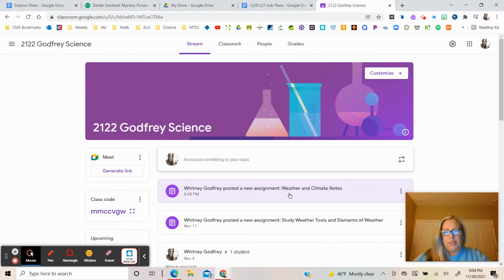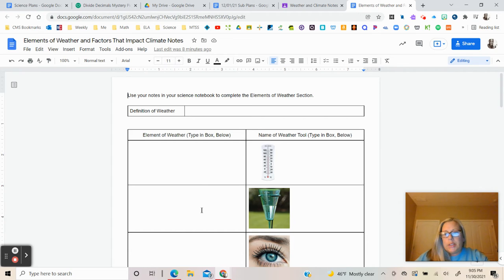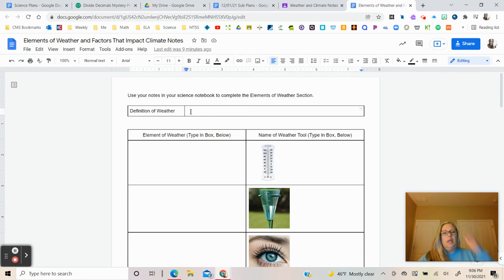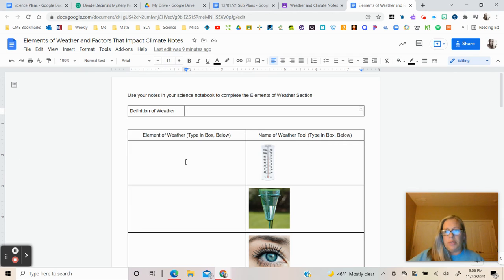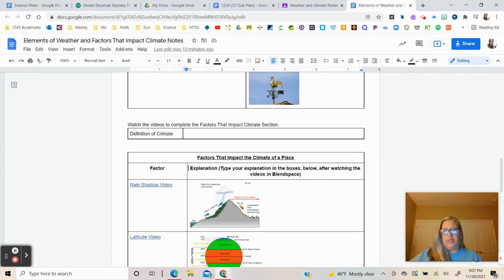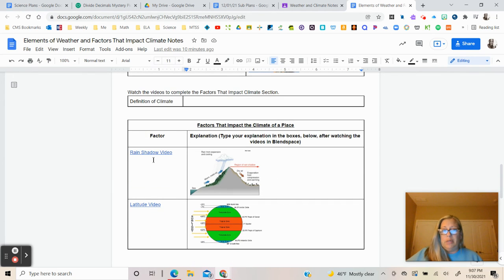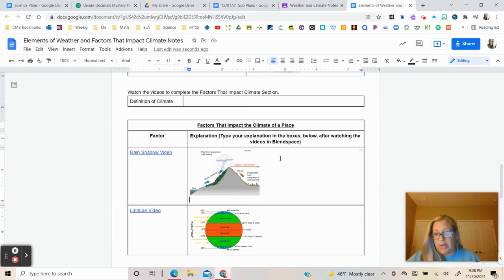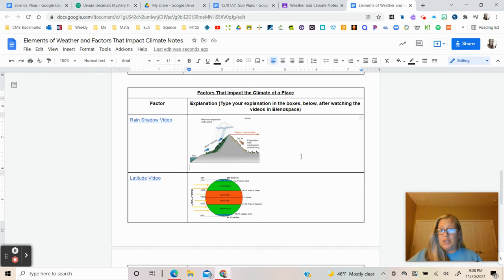12/1/21 Science Directions